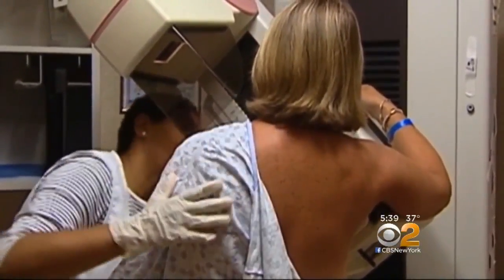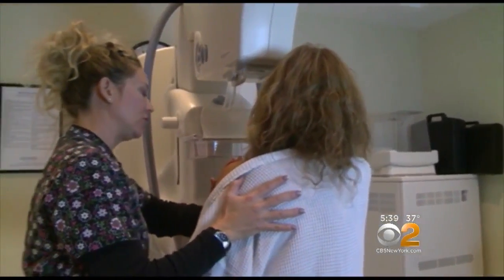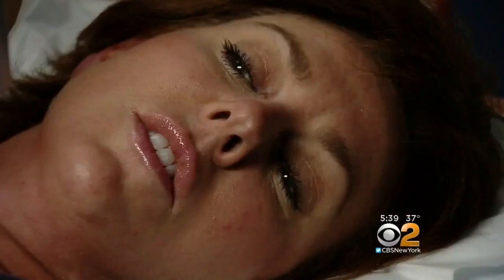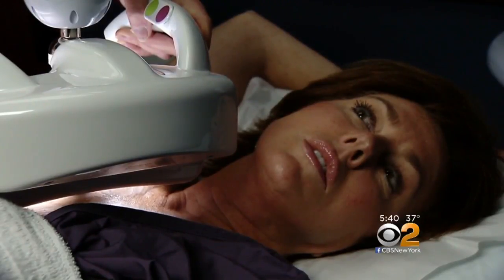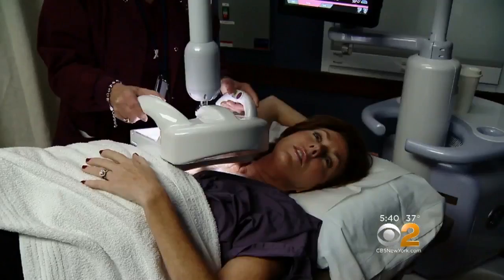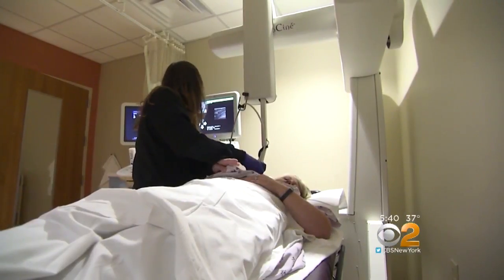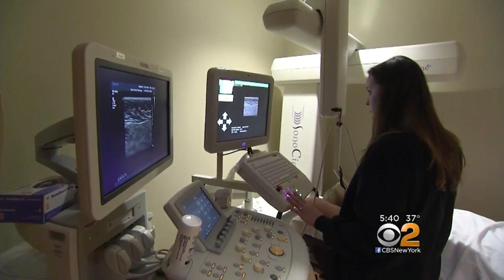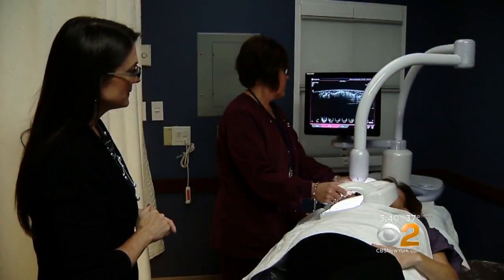New Device Improves Dense Breast Mammograms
The Automated Breast Ultrasound technology is giving doctors a better look as dense tissue. CBS2's Dr. Max Gomez reports.